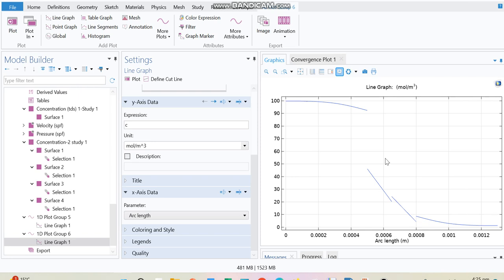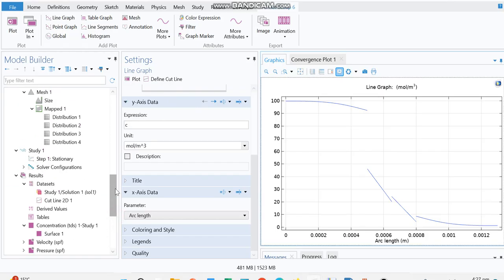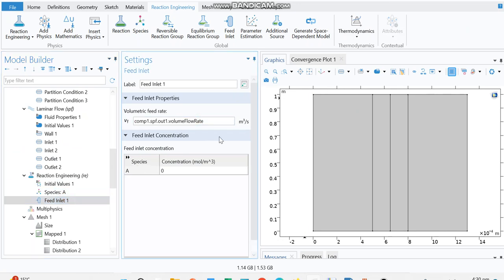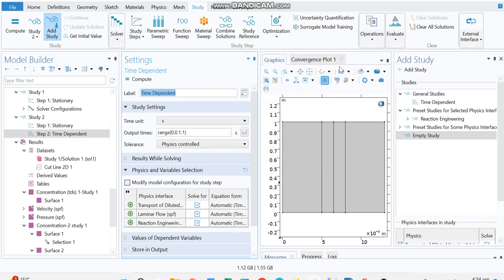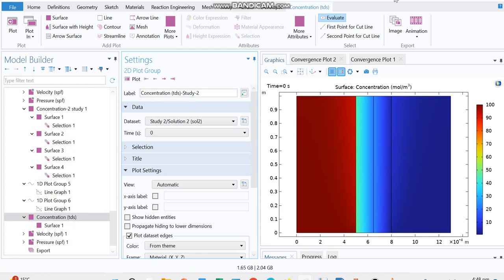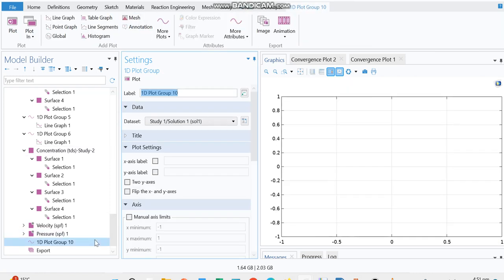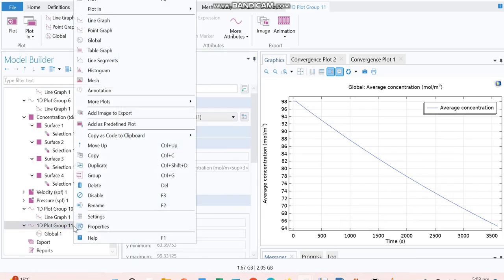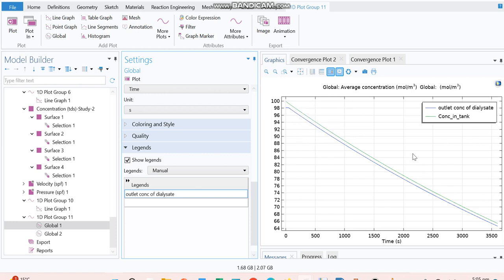COMSOL Simulation of Membrane Dialysis (Steady State and Time Dependent) Part 2 (Time Dependent)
In this video, we’ll simulate membrane dialysis using COMSOL Multiphysics. We have  simulated steady-state in part 1. Here we shall simulate time-dependent (transient) process using a two-layered membrane system.